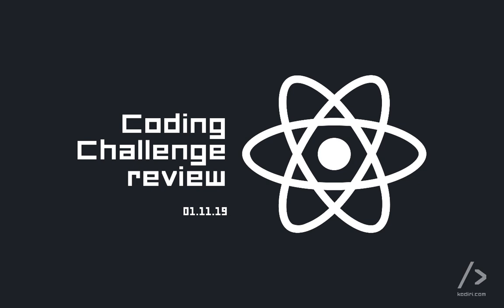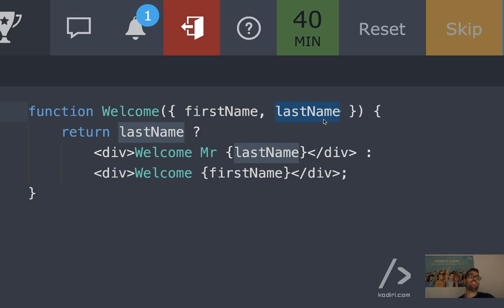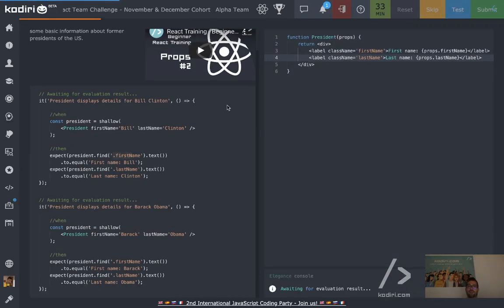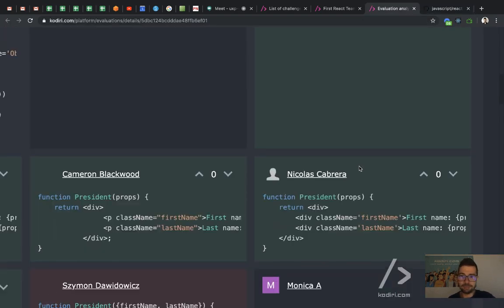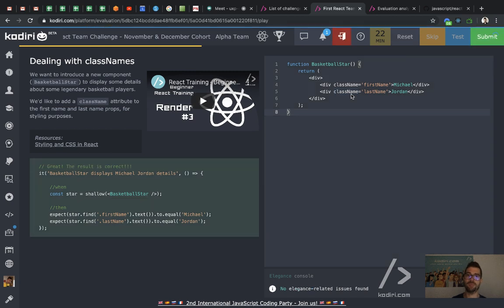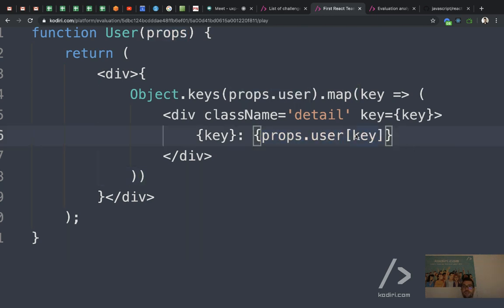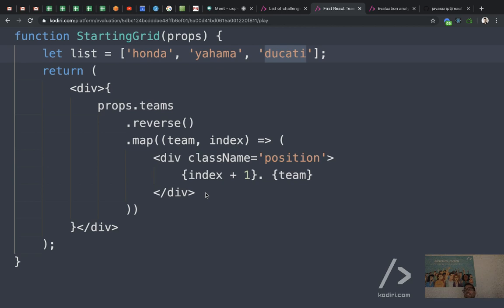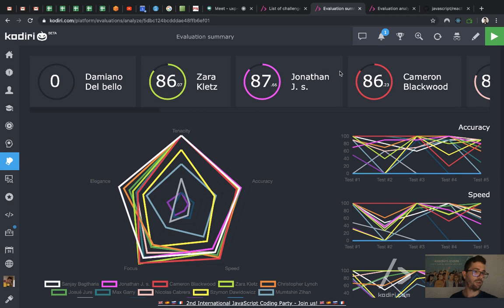ReactJs Coding Challenge review - 01-11-19